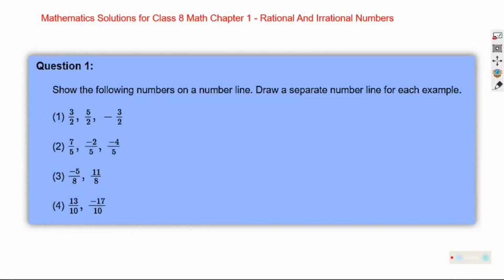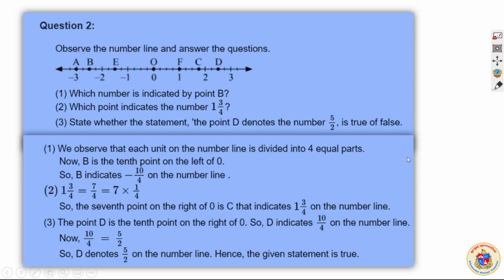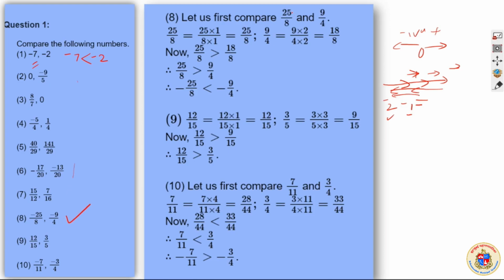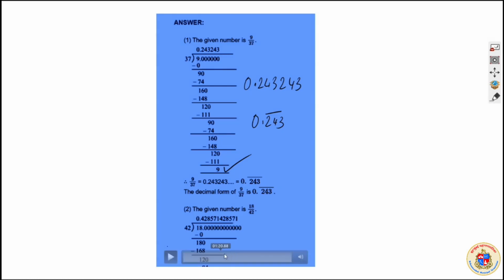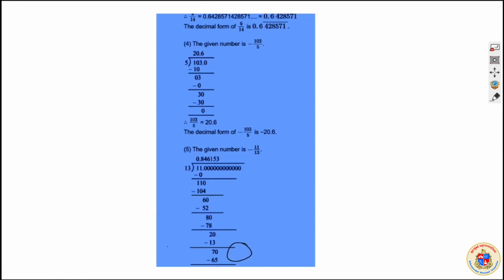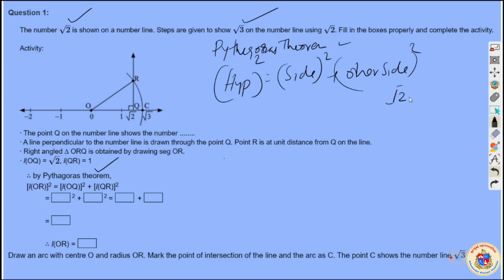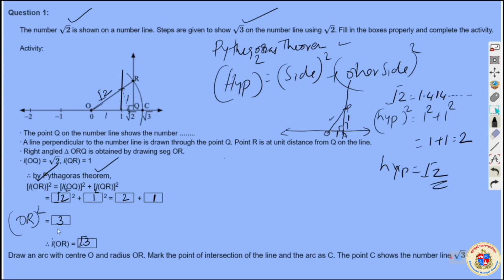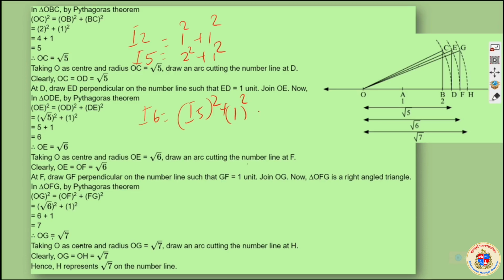Class 8 Mathematics Lesson 1 Part 3 Revision of Exercises by BMC Edu VTC Teacher Sreekumar T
Part 2